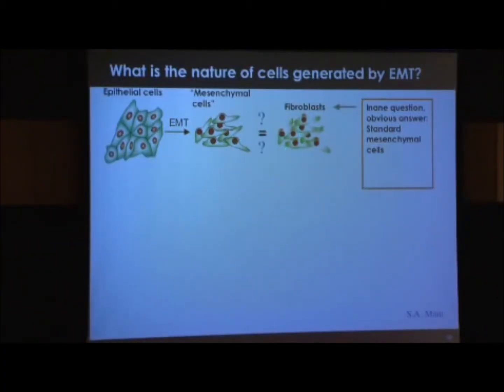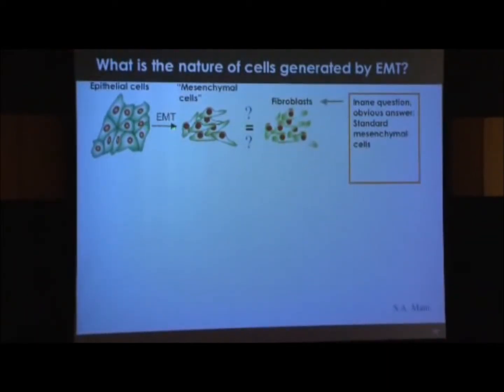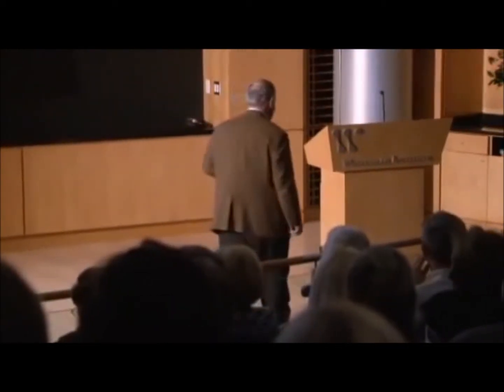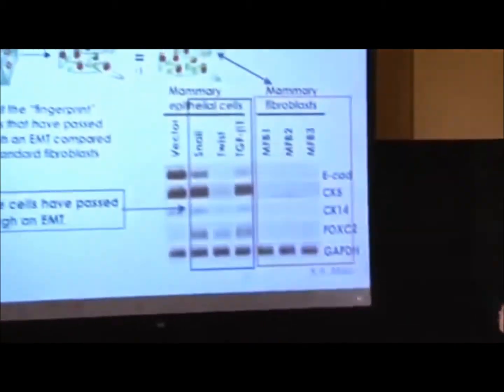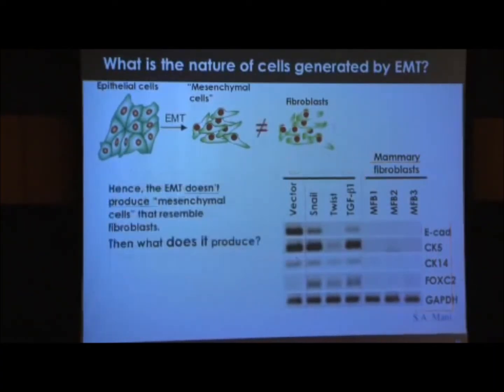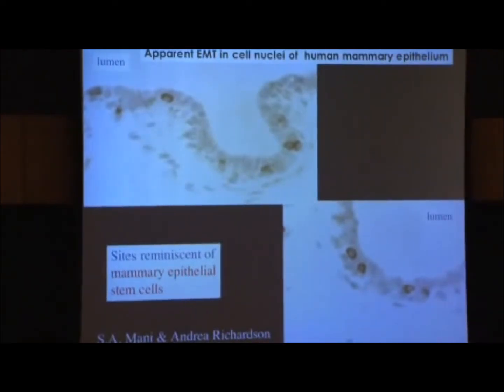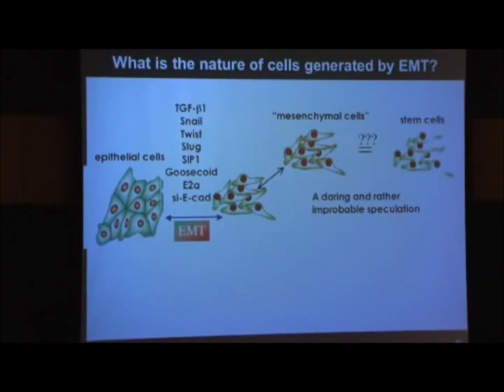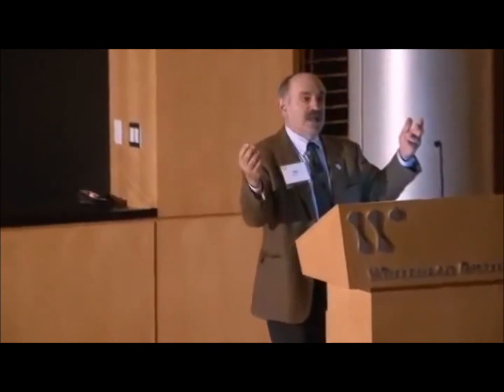Dr. Robert Weinberg's talking about EMT and stem cells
Dr. Robert Weinberg's talking about EMT and stem cells, and the link was originally discovered.